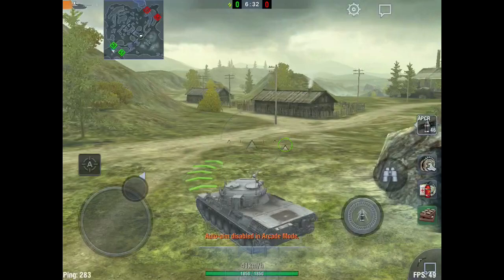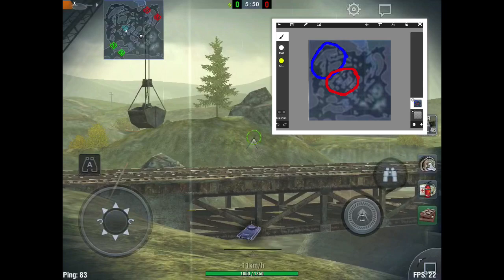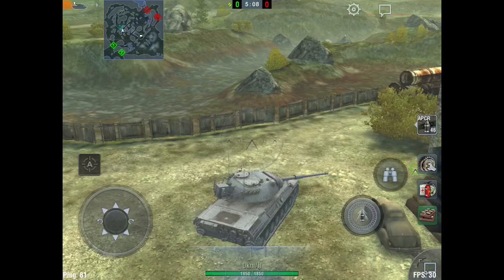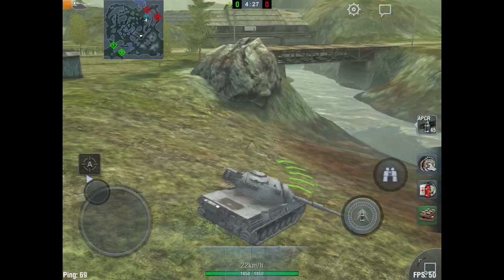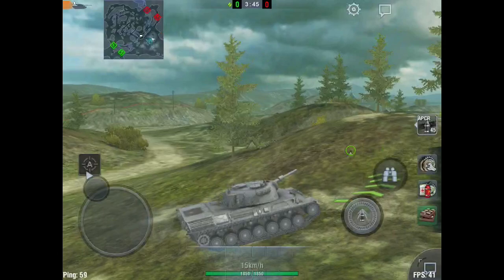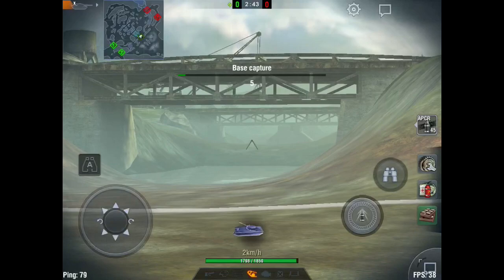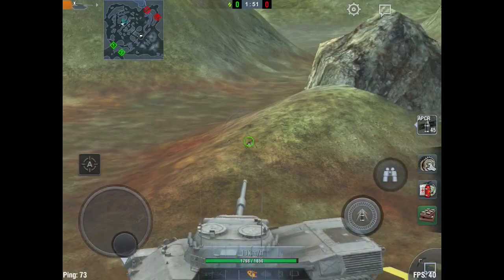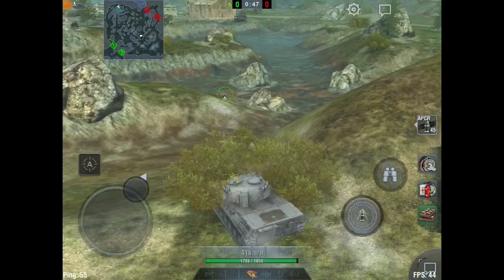World of Tanks Blitz - Canal Map Preview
In this video I'll be taking a look at the new map due to be implemented in Update 2.3!

If you want to support me, feel free to donate (All donations appreciated)

I DO NOT accept Platoon requests unless you are on my friend list and I DO NOT accept friend requests from viewers. To see why, please watch this video

Odjbox - Otto Croy
Minoru - 187

Recorded using Display Recorder (From Cydia. You must Jailbreak to get Cydia).

World of Tanks Blitz is a Mobile Free to Play MMO action game with team-based online battles on smartphones and tablets.